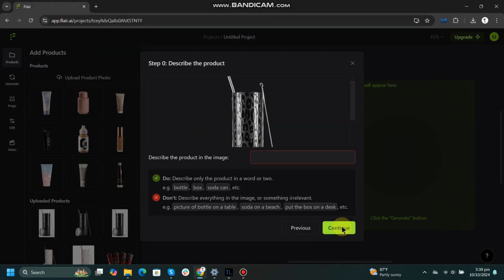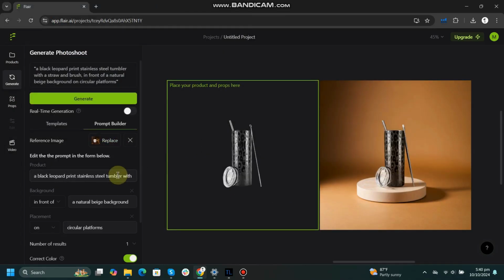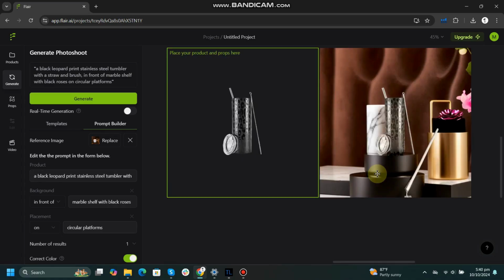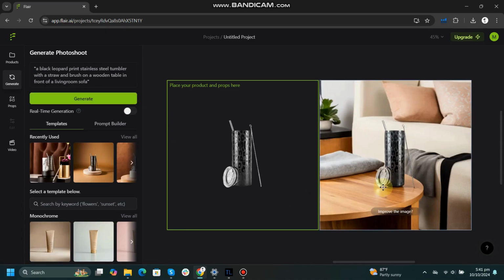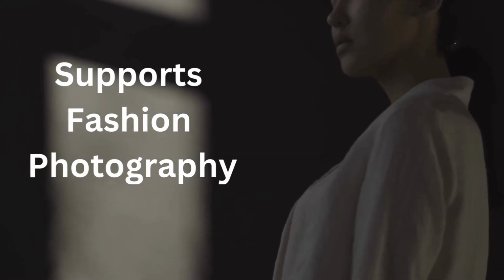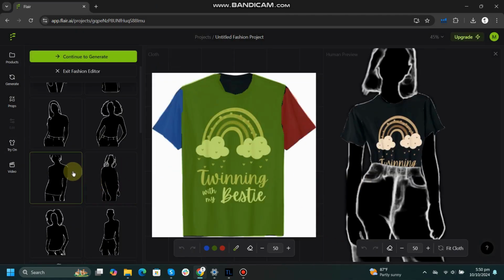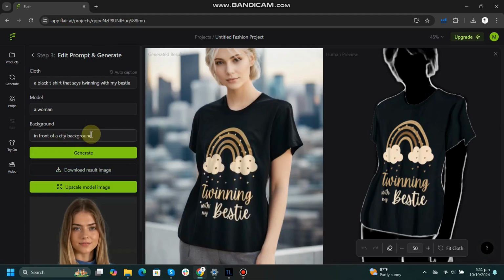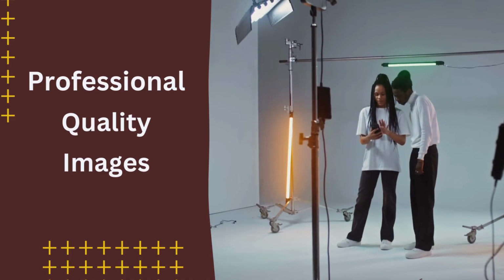Creating Professional Product Photography Using Flair.ai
Welcome to my Flair.ai tutorial! In this video, I’ll guide you through the process of creating stunning product photography using this powerful AI tool. Whether you’re an e-commerce entrepreneur or a content creator, Flair.ai can help you generate professional-quality images that captivate your audience and boost your sales.

I’ll cover everything from getting started with Flair.ai to tips and techniques for optimizing your product photos. By the end of this video, you’ll be equipped with the knowledge to elevate your brand’s visual content and make your products stand out.